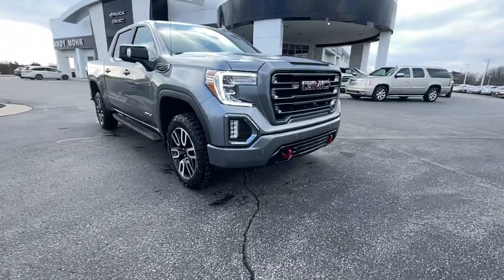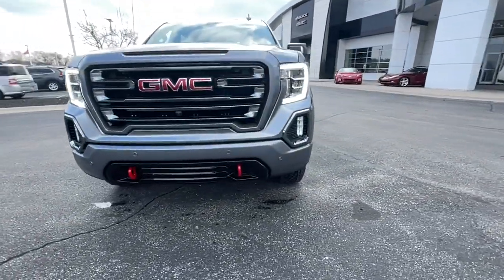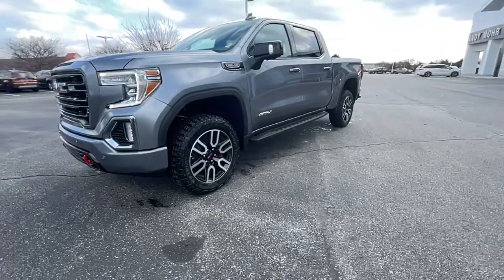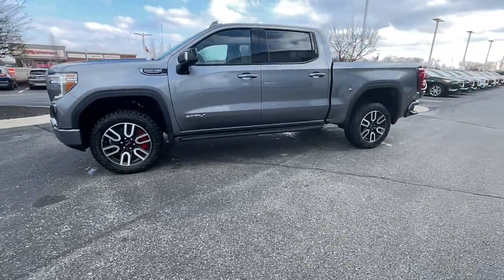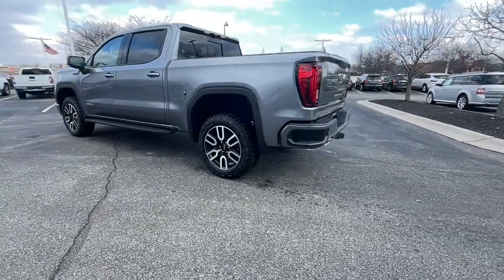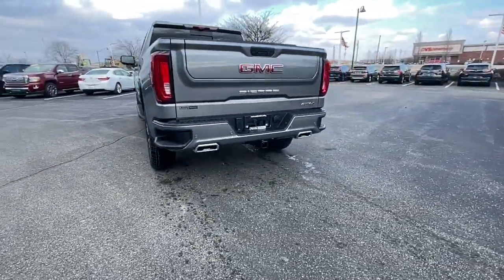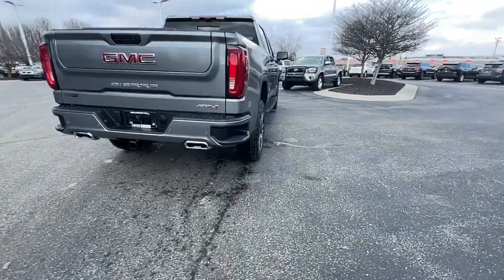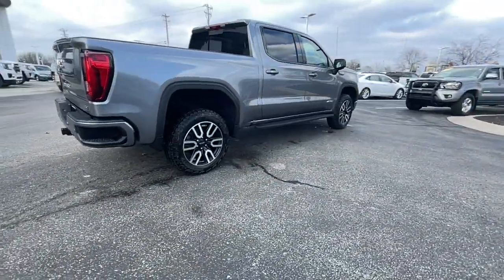2022 GMC Sierra 1500 Limited Fishers, Noblesville, Carmel, Indianapolis, Zionsville, IN G22106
Satin Steel Metallic New 2022 GMC Sierra 1500 Limited available in Fishers, Indiana at Andy Mohr Buick GMC. Servicing the Noblesville, Carmel, Indianapolis, Zionsville, IN area.
2022 GMC Sierra 1500 Limited AT4 - Stock#: G22106 - VIN#: 3GTP9EEL3NG141006

10-Way Power Driver Seat Adjuster w/Lumbar, 10-Way Power Passenger Seat Adjuster w/Lumbar, 12-Volt Rear Auxiliary Power Outlet, 6-Speaker Audio System Feature, Apple CarPlay/Android Auto, Auto-dimming Rear-View mirror, Automatic temperature control, Block heater, Color-Keyed Carpeting Floor Covering, Driver vanity mirror, Dual front impact airbags, Front dual zone A/C, Front wheel independent suspension, GMC Connected Access Capable, Heated door mirrors, Hitch Guidance, LED Cargo Area Lighting, Low tire pressure warning, Manual Tilt-Wheel & Telescoping Steering Column, Memory seat, Overhead airbag, Overhead console, Passenger door bin, Power door mirrors, Power Front Passenger Windows w/Express Up/Down, Power passenger seat, Power windows, Radio: Premium GMC Infotainment Sys w/Multi-Touch, Rear Prem Floor Liners w/Removable Carpet Insert, Remote Vehicle Starter System, SiriusXM w/360L, Speed-sensing steering, Steering Wheel Audio Controls, Steering wheel mounted audio controls, Tilt steering wheel, Trailering Package, Voltmeter. 2022 Satin Steel Metallic GMC Sierra 1500 Limited AT4 EcoTec3 6.2L V8brbrTax, title, license and dealer fees are extra. Not available with special finance or lease offers. All vehicles are priced for RETAIL SALE ONLY. NO DEALERS, BROKERS, or EXPORTERS. Not available with special finance, lease and some other offers. INCLUDES ALL AVAILABLE INCENTIVES WHICH YOU MAY OR MAY NOT QUALIFY FOR Price includes: $550 - Buick & GMC Consumer Cash Program. Exp. 01/31/2022 $250 Buick and GMC purchase owner loyalty. Must show proof of current lease or ownership of a 2007 model year or newer Buick or GMC Passenger Car or Truck at least 30 days prior to the new vehicle sale. Not available with special financing, lease and some other offers. Must take new retail delivery by 02/28/2022. Must finance through GM Financial. Some customers may not qualify. Not available with lease, special finance and some other offers. Must take new retail delivery by 02/28/2022. $2000 - for a limited time Andy Mohr Buick GMC is awarding customers a minimum of $2000 for any trade-in toward the purchase of any new Buick GMC. Trade vehicle must be driven to the dealership. No tows. See dealer for details.
Trailering Package,6 Speakers,6-Speaker Audio System Feature,AM/FM radio: SiriusXM with 360L,Premium audio system: Premium GMC Infotainment System,Radio data system,Radio: Premium GMC Infotainment Sys w/Multi-Touch,SiriusXM w/360L,Steering Wheel Audio Controls,Air Conditioning,Automatic temperature control,Electric Rear-Window Defogger,Front dual zone A/C,Rear window defroster,120-Volt Bed Mounted Power Outlet,120-Volt Instrument Panel Power Outlet,12-Volt Rear Auxiliary Power Outlet,Driver Memory,Memory seat,Power driver seat,Power Front Passenger Windows w/Express Up/Down,Power Front Windows w/Driver Express Up/Down,Power Rear Windows w/Express Down,Power steering,Power windows,Remote keyless entry,Remote Vehicle Starter System,Steering wheel mounted audio controls,Auto-Locking Rear Differential,Manual Tilt-Wheel & Telescoping Steering Column,Off-Road Suspension,Speed-sensing steering,Traction control,4-Wheel Disc Brakes,ABS brakes,Dual front impact airbags,Dual front side impact airbags,Front anti-roll bar,Front wheel independent suspension,Keyless Open & Start,Low tire pressure warning,Occupant sensing airbag,Overhead airbag,Power Door Locks,Brake assist,Electronic Stability Control,Hill Descent Control,Delay-off headlights,Front fog lights,Fully automatic headlights,Panic alarm,Security system,Theft Deterrent System (Unauthorized Entry),Speed control,220 Amp Alternator,Block heater,Engine Block Heater,Heavy-Duty Air Filter,Auto-dimming door mirrors,Body-Color Surround Grille,Bumpers: body-color,Heated door mirrors,LED Cargo Area Lighting,Power door mirrors,ProGrade Trailering System,Rear step bumper,Rear Wheelhouse Liners,Spray-On Pickup Bed Liner w/AT4 Logo,2 USB Ports,2 USB Ports (1st Row),4.2 Diagonal Color Display Driver Info Center,Apple CarPlay/Android Auto,Auto-dimming Rear-View mirror,Color-Keyed Carpeting Floor Covering,Compass,Driver door bin,Driver vanity mirror,Floor-Mounted Center Console,Front Prem Floor Liners w/Removable Carpet Insert,Front reading lights,GMC Connected Access Capable,HD Rear Vision Ca